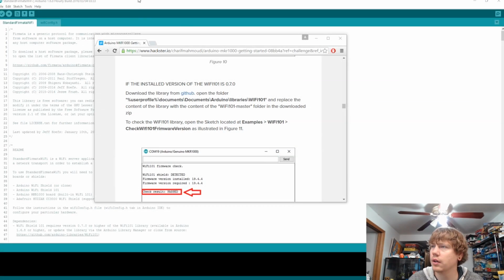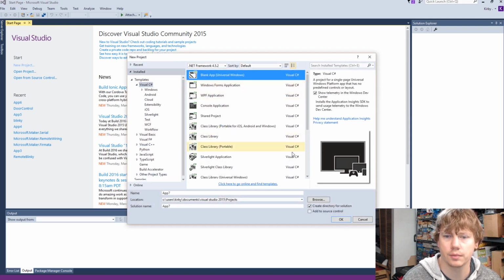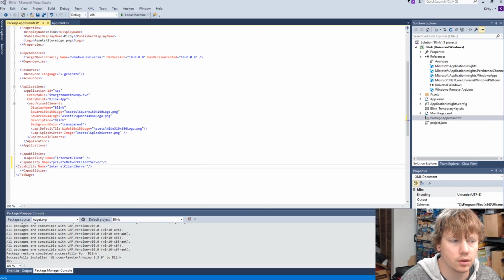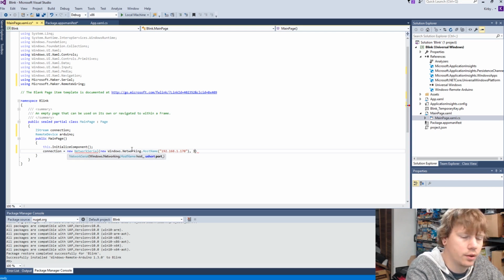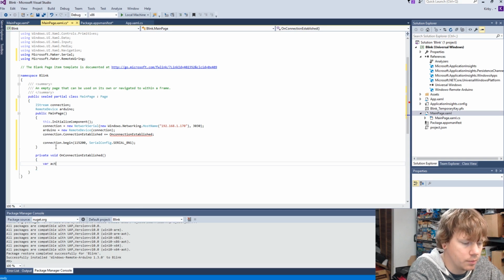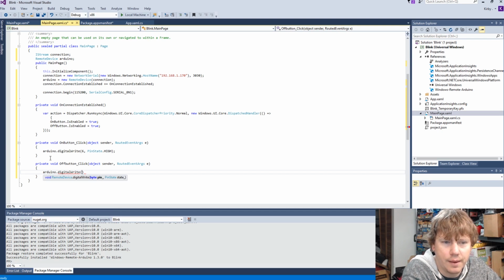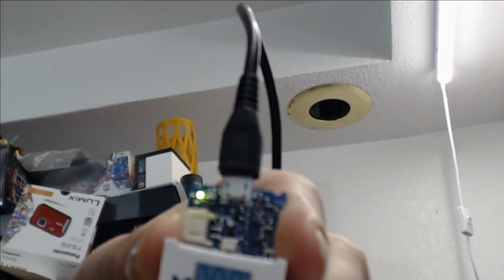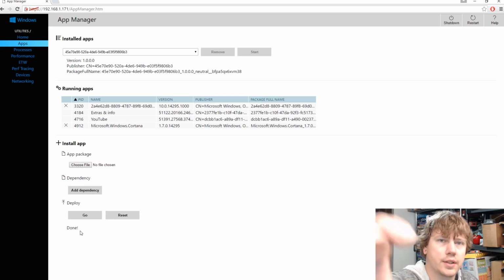How to create an app for Windows 10 and Arduino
7-9-2016 Urgent Update - For this to work you need WiFi101 version 0.9.0, the newest version 0.9.1 doesnt work

I used Visual Studio 2015 to create an app for Windows 10 that could run on my phone and control my Arduino over WiFi. I used an Arduino MKR1000 for this demo. This app allows me to turn the led on and off.